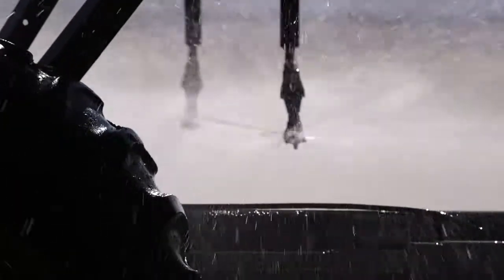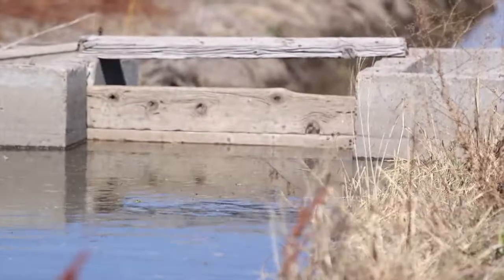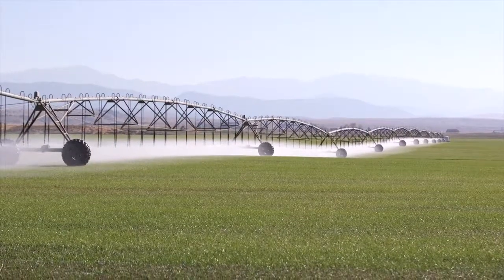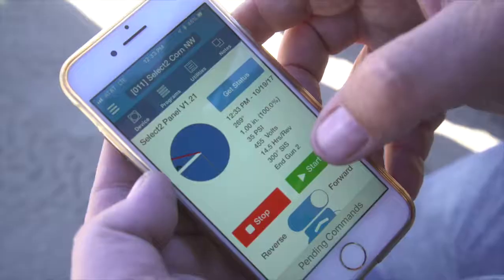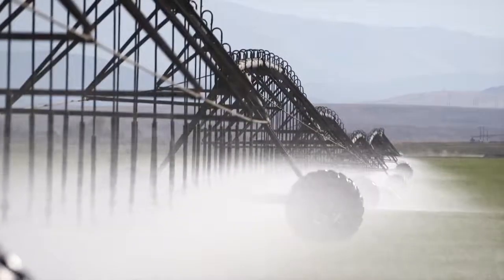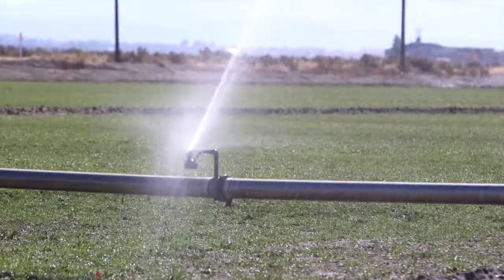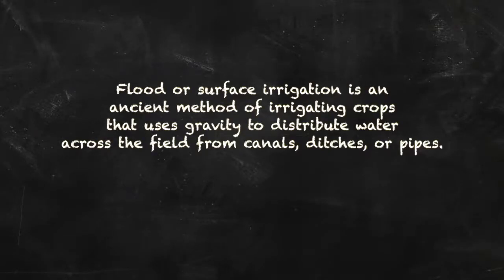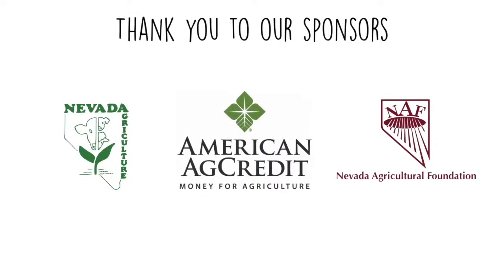Bently Ranch: Irrigation tools in production agriculture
A Nevada Department of Agriculture video. Produced by Tony Castaneda Films.